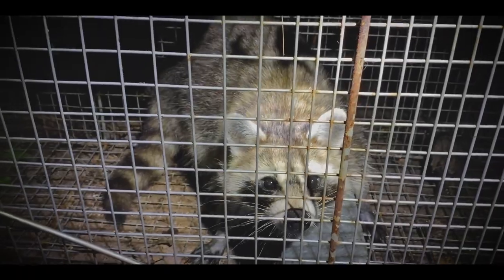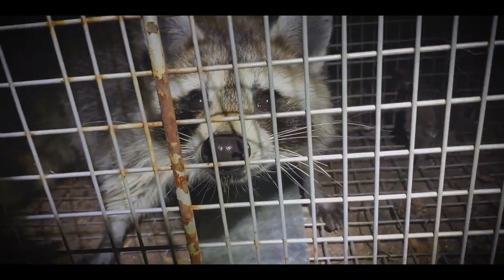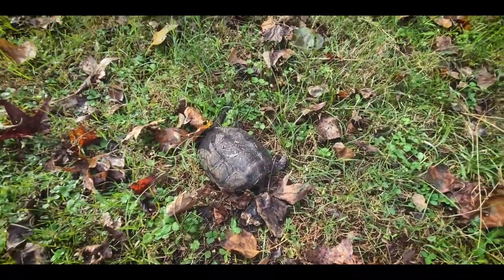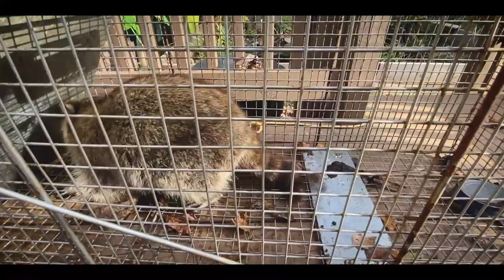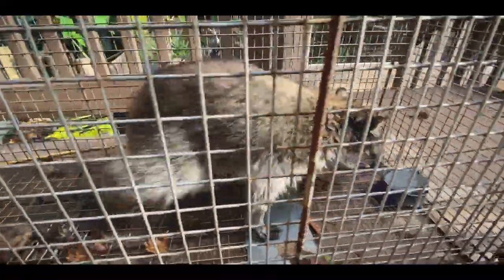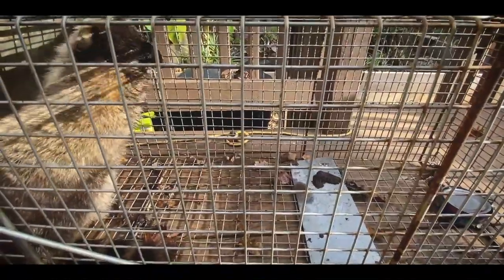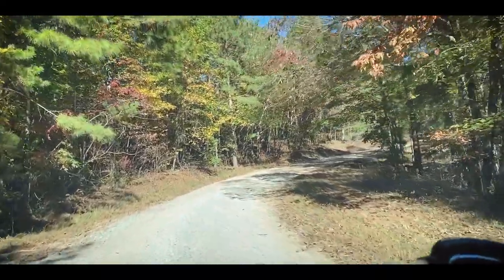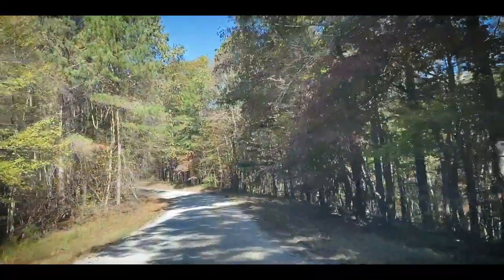I Caught A TURTLE KILLER!!!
Today I catch the raccoon that has been eating my turtles the last couple weeks

Big thanks to Aquascape, The Turtle Room, Jamie Garzot, Glenn Thiltgen, Charles Moorcroft, Robb Herrington, Matthew Hills, Nhi Ho, Charlie Moore, and Patreon members: Jasmine C, Robert Brem, Katja Petrovic, Teiryn, Matthew, Robin Brashear, Decompression Stop, Mark Sakaarson, Davis M Benn, Zoran Vukadinovic, Leaf Mimic, and Ed H West. Thank you for your support!